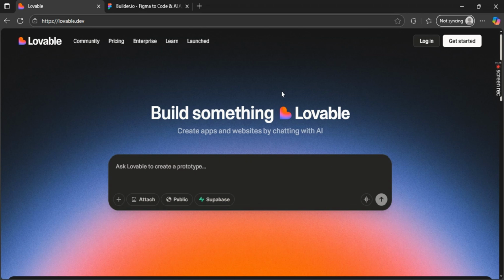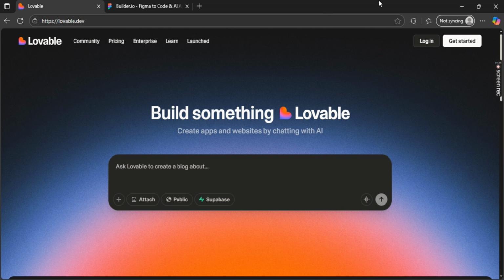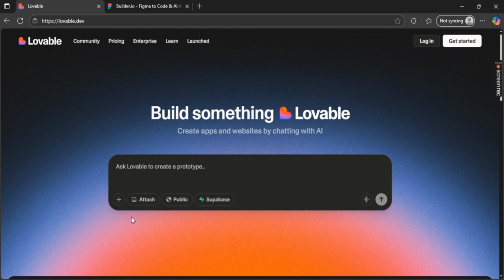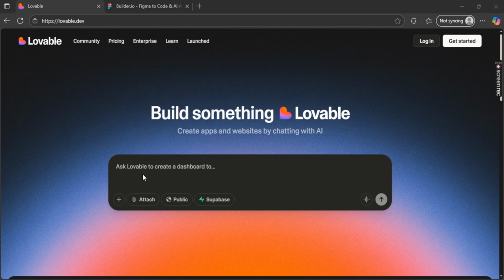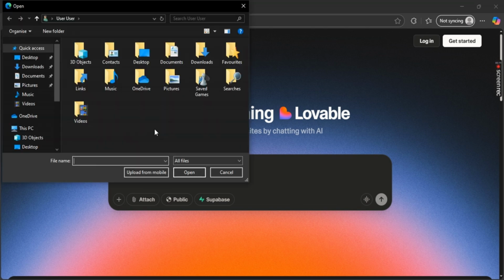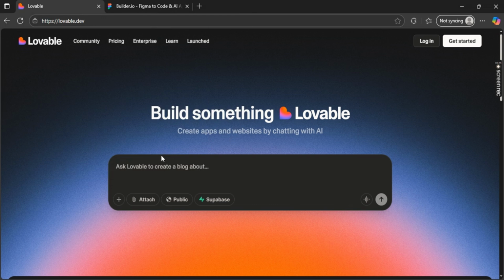How to Attach Files in Lovable AI 2025?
📎 Want to know how to attach files in Lovable AI? In this tutorial, I’ll show you step by step how to upload and share files within the app easily. Perfect for beginners who want to enhance their conversations and collaboration! 💖✨

🚀 Attaching files helps you share documents, images, and more, making your Lovable AI experience more productive and fun. 📱🌟